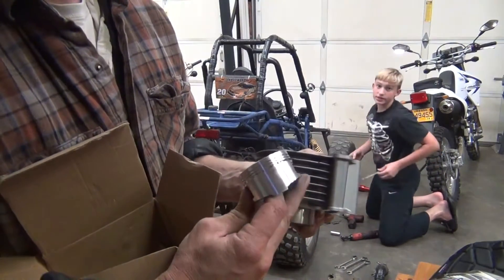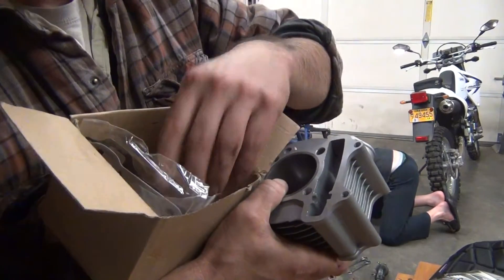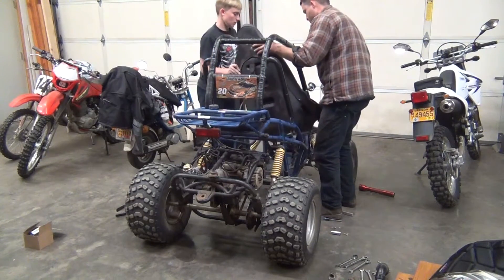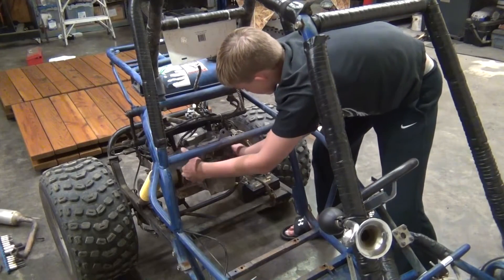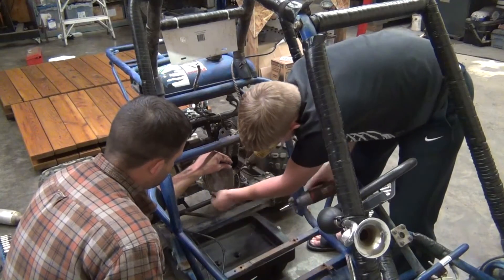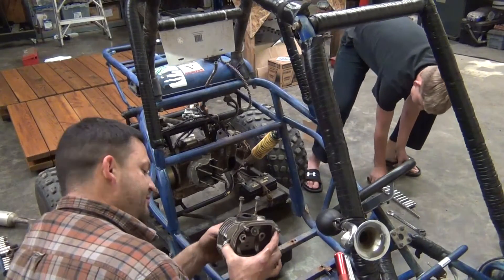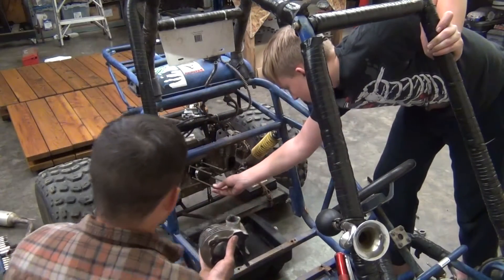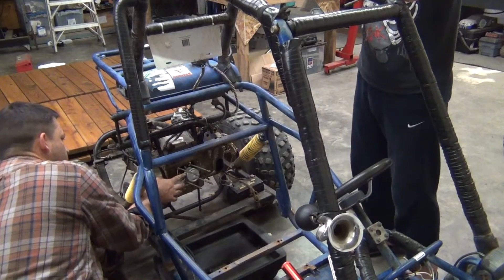Dazon Raider 150 kart: new cylinder, piston, rings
Spent an evening rebuilding the top end on my Dazon Radier 150 buggy.  The cylinder, piston, wrist pin, rings, and gaskets were less than $30 with shipping.  I didn't have a shop manual, but was able to figure out cam/valve timing, valve lash, torque specs, etc.  It runs great, and is a lot of fun!